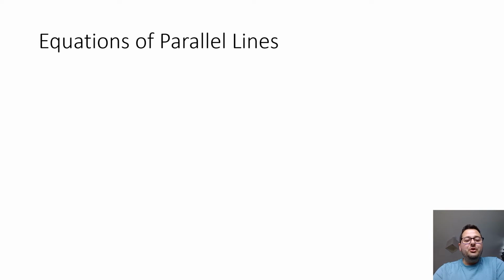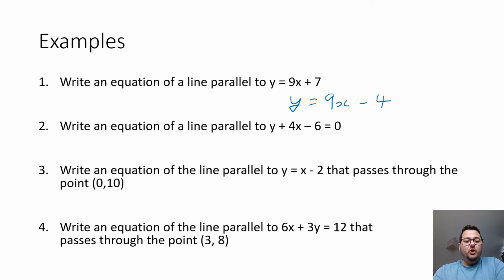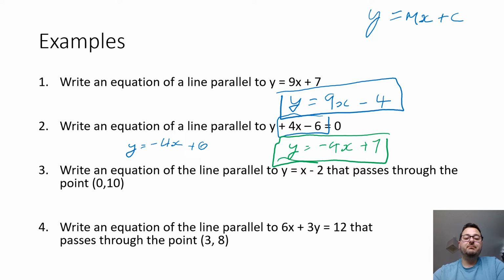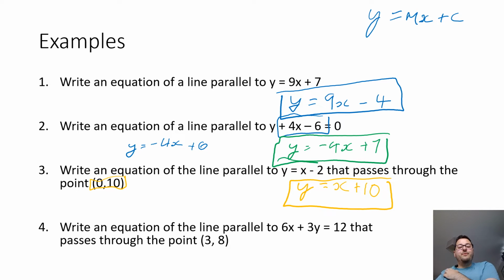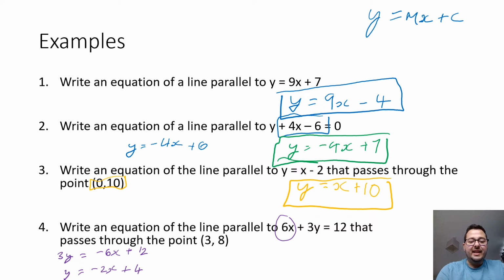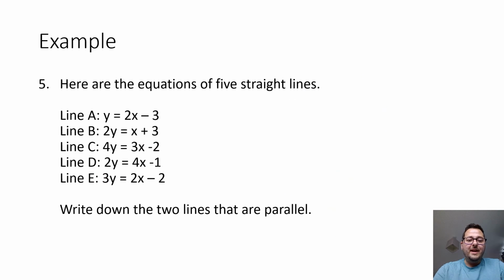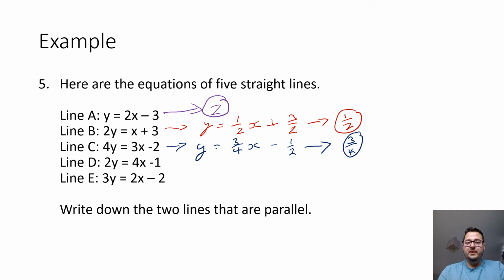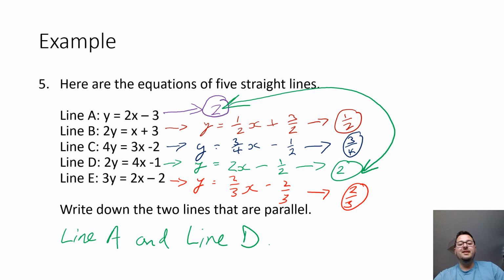Equations of Parallel Lines - GCSE Maths (Foundation and Higher)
What makes two lines parallel and how to come up with equations of parallel lines, along with example questions.